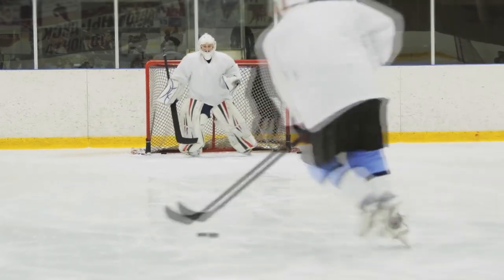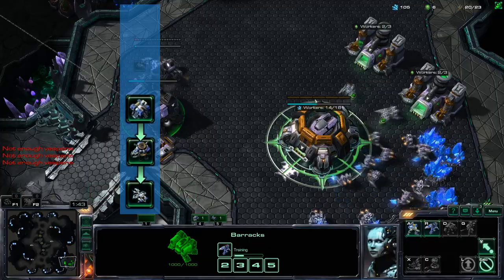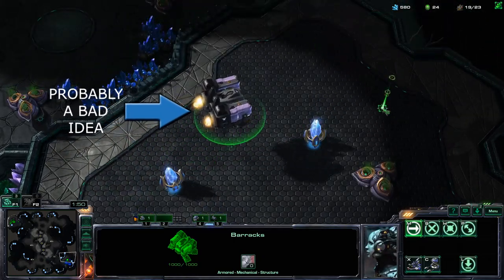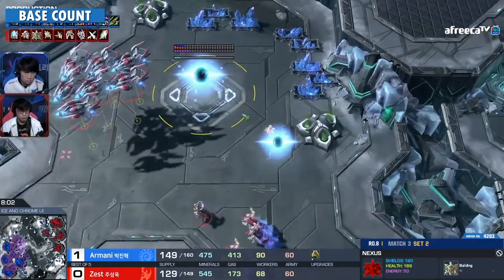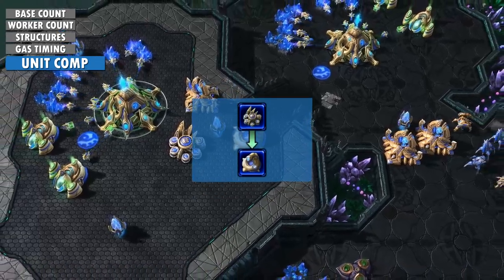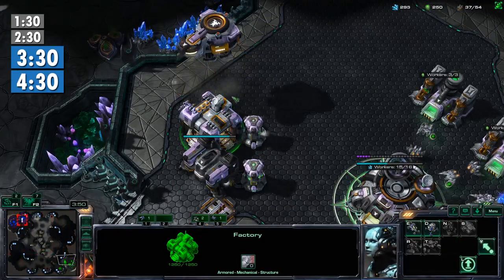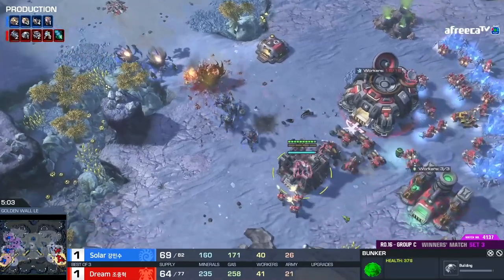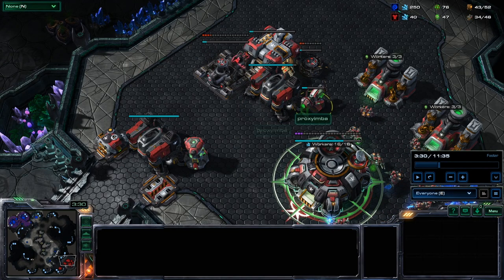How to Scout in StarCraft 2 (Guide for Beginners)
This video guide will help beginners to StarCraft 2 learn how to scout. “Scouting” is the art of using the in-game tools at your disposal to figure out what your opponent is doing before they do it.

This is NOT a list of build orders and how to counter them. The purpose of this guide is to teach the fundamentals of scouting. The guide explains why scouting is important, how scouting works, what units to use for scouting, and how to interpret the information you gather.

The guide also covers how to get better at scouting, and the right mindset you need when assessing your scouting ability.

✅😍 Want to help my channel grow? It's totally FREE and it helps me a lot!

Timestamps:
00:00 Intro
00:10 What is scouting?
01:19 Why scout?
02:02 How scouting works
04:53 The scouting toolset
10:57 Interpretation
14:45 When to scout
18:31 How to respond
21:12 How to practice
22:25 Examples
25:52 The scouting mindset